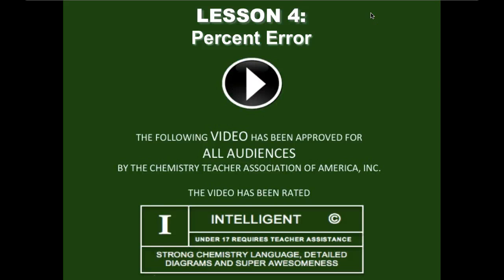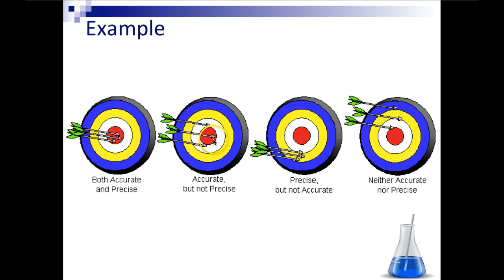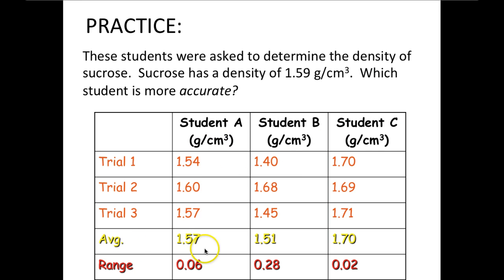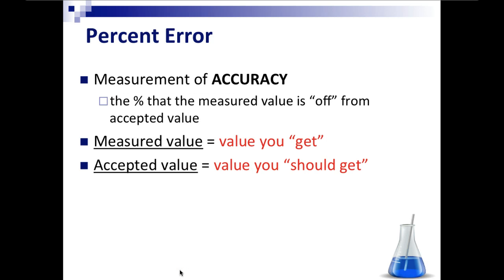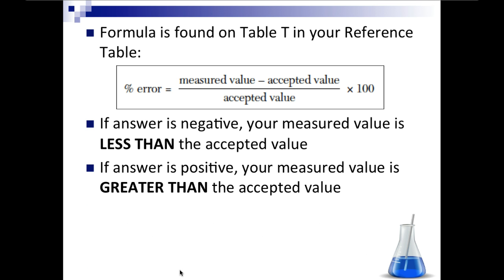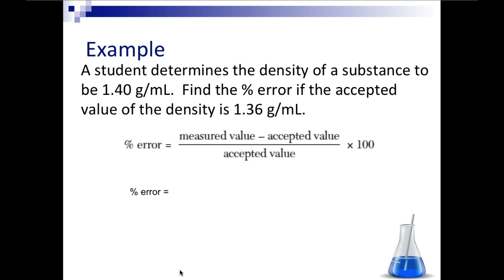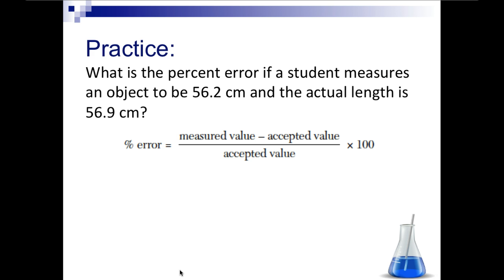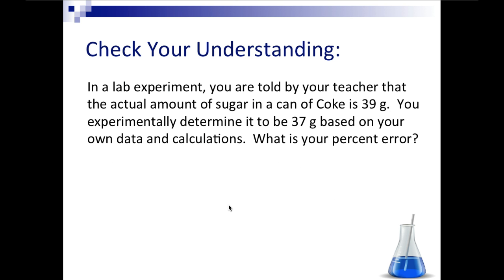Unit 01: Lesson 4